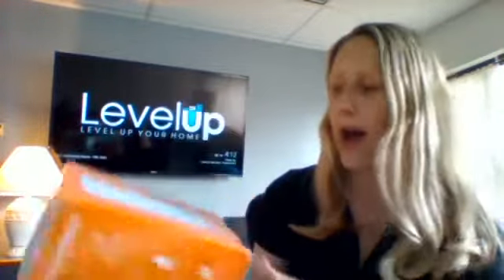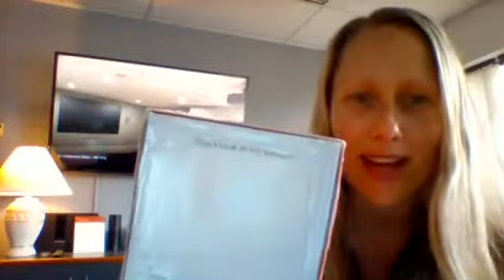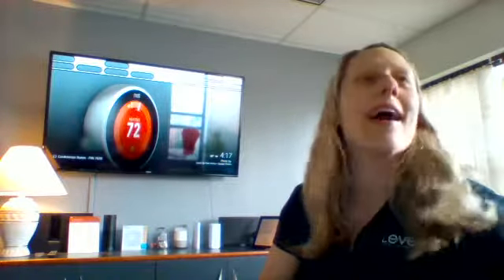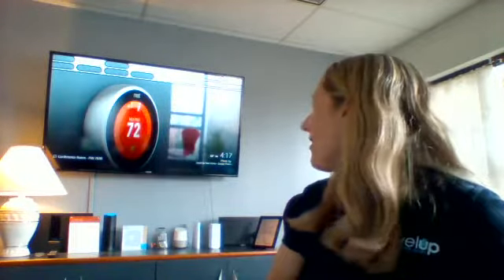FootBot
We chat here about air quality and how Smart Home products can help you maximize the good air in your home!